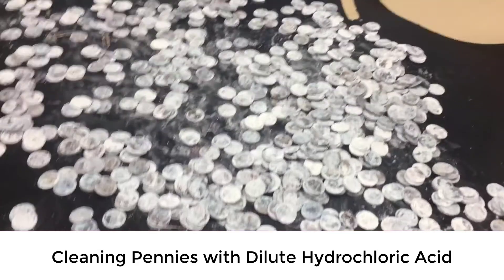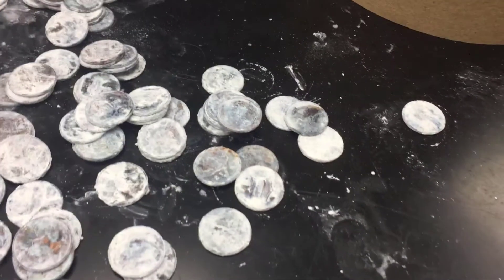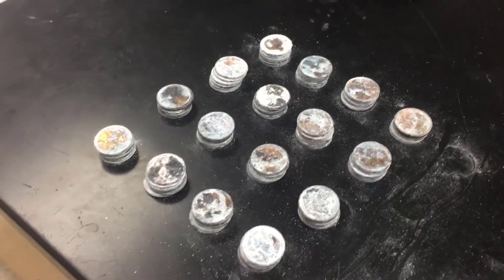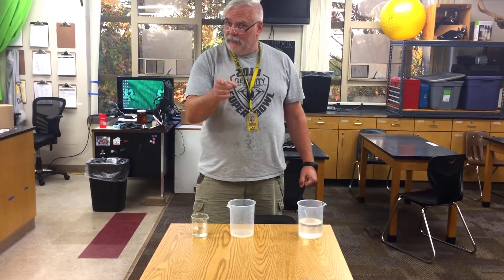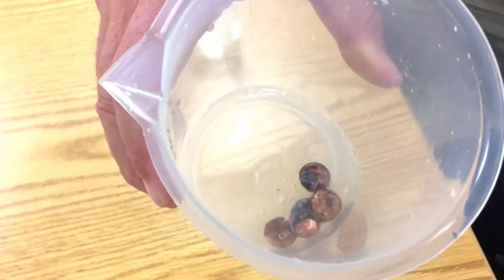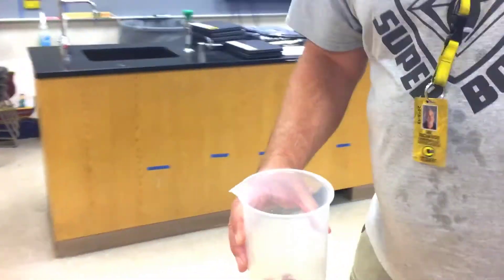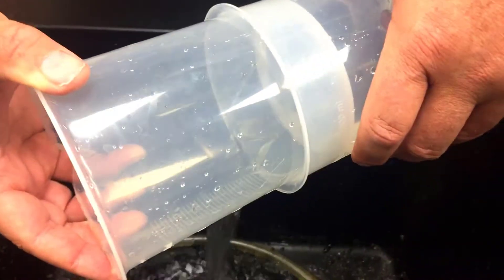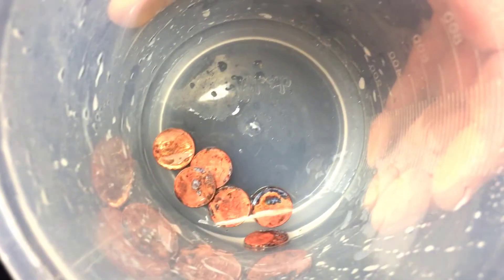MRJ Cleaning Pennies with Hydrochloric Acid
These pennies are loaded with calcium from hardwater. Here's a quick and easy way to clean them. You can substitute vinegar for hydrochloric acid.